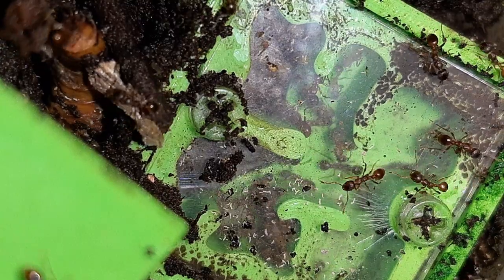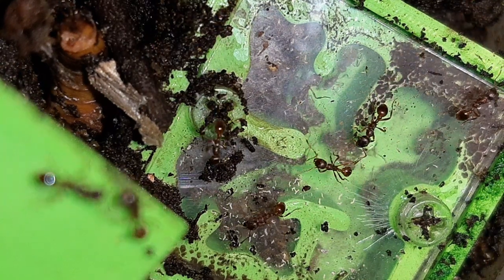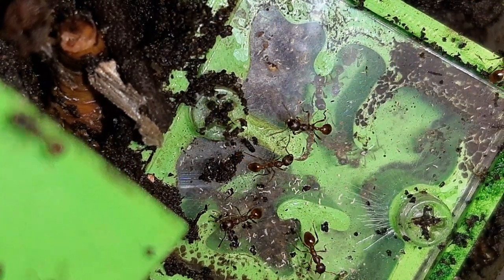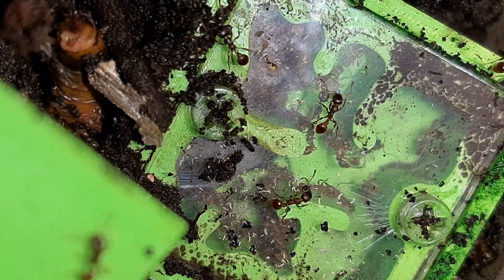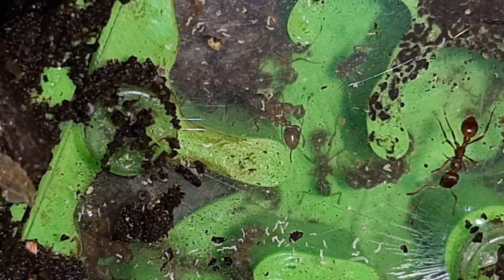[🔴Odc. 010] MYRMICA CF. RUBRA🍁 • Dzień 066 - 113: Szyszkolubka kolczasta w formikarium Myrmica🍄